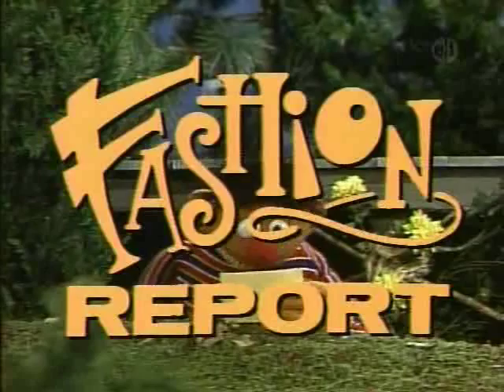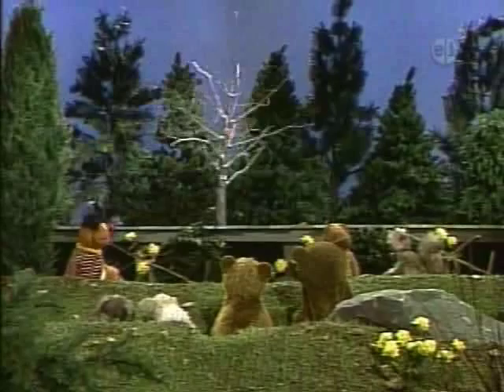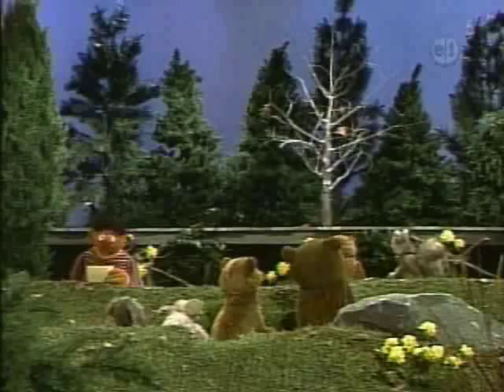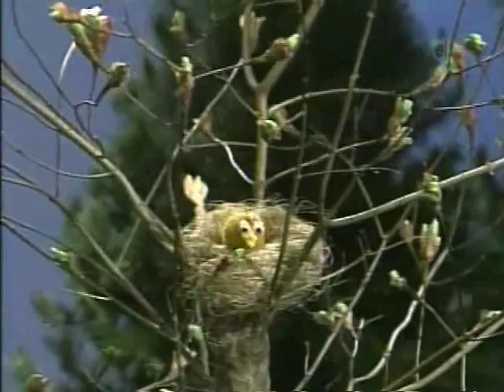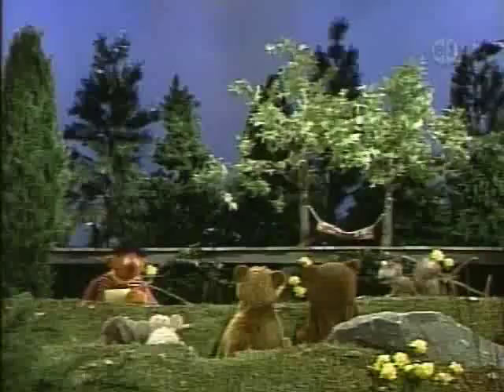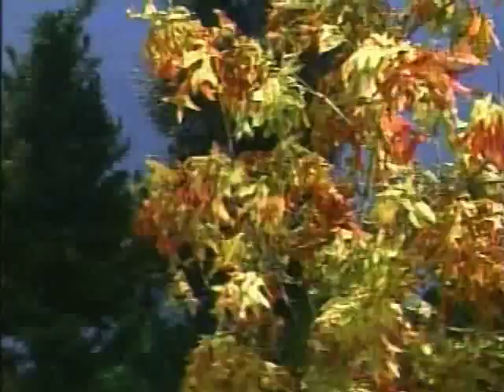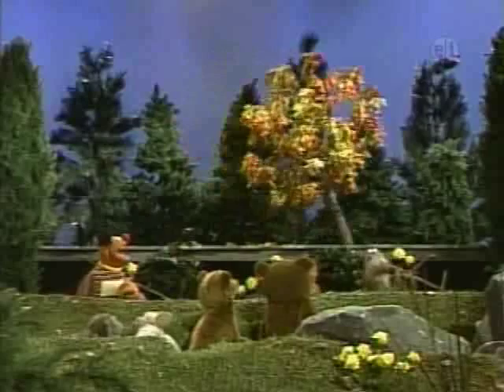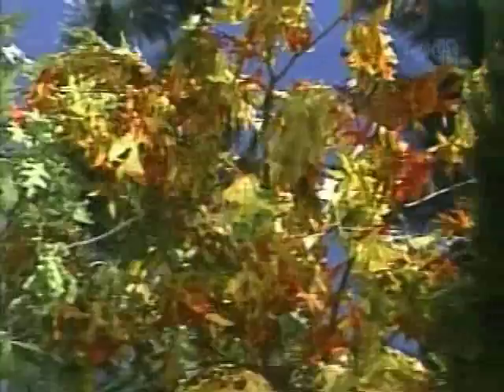Classic Sesame Street - Forest Fashions with Ernie